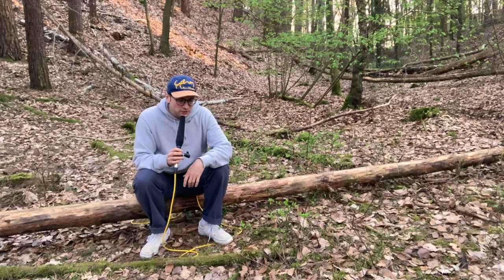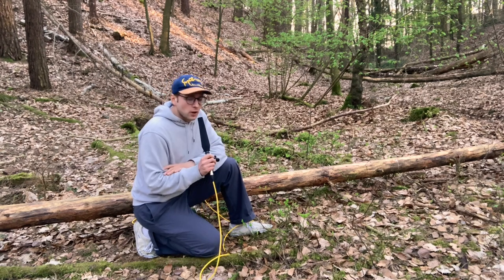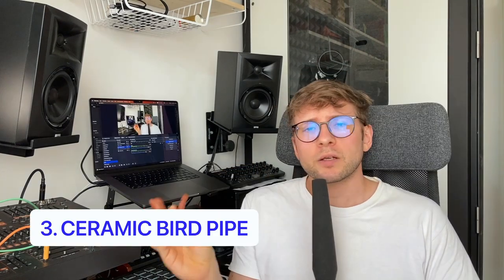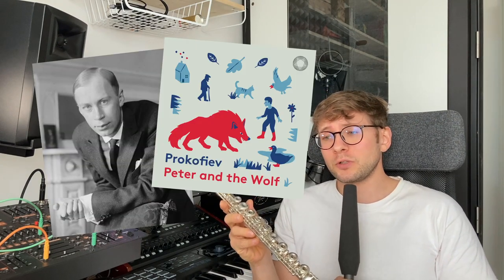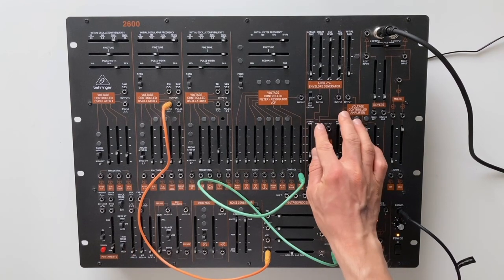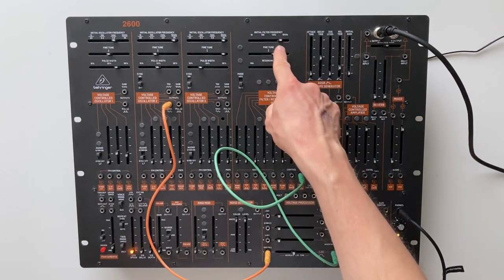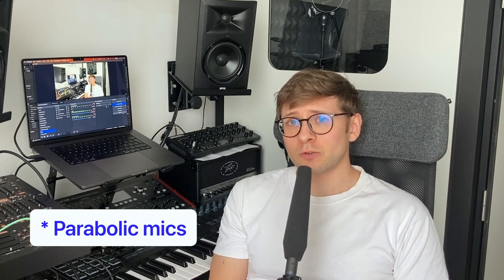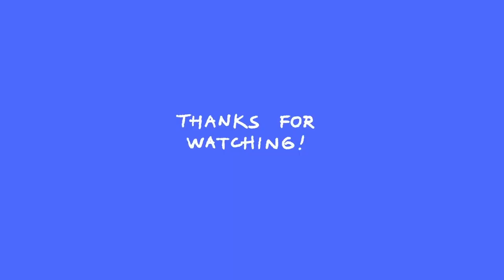How To Mimic Bird Calls on a Budget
You don’t have to travel to distant places to capture bird calls. You don’t even need a bird! Here's a few ways to mimic bird calls for cheap!

0:00 Intro
1:20 The Whistle
1:45 Bird Pipe also known as „Vogelpfeifferl“
3:08 Ceramic Chirping Bird Pipe
4:13 Flute
5:00 Synthesizer
8:16 Why recreate bird calls in the first place?
9:33 Outro